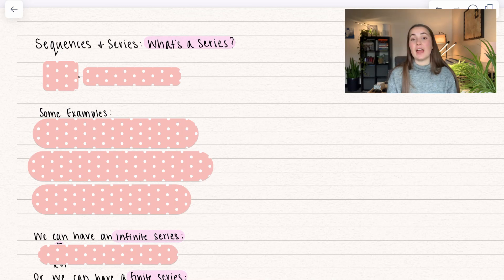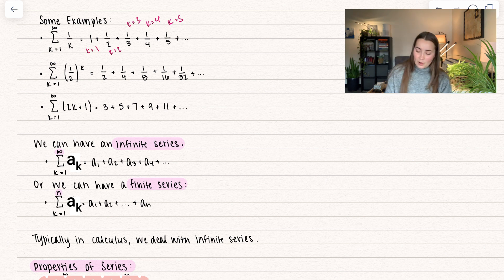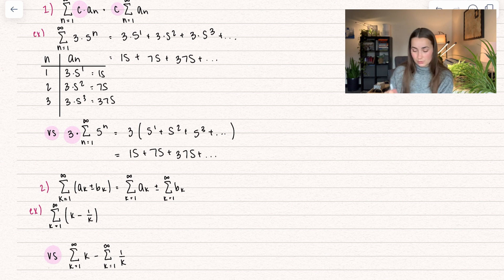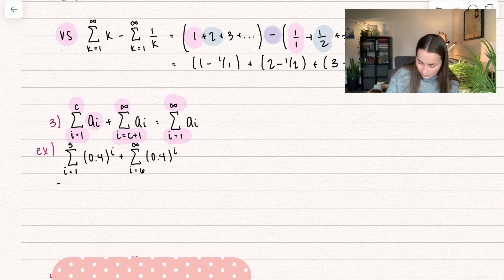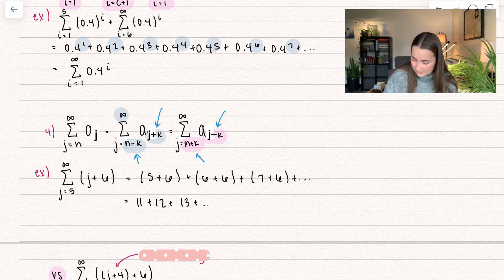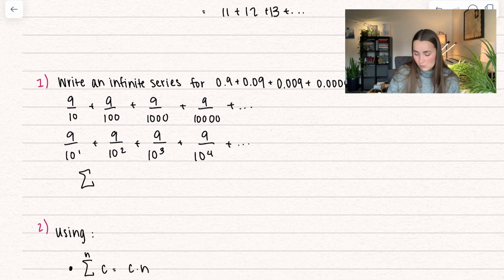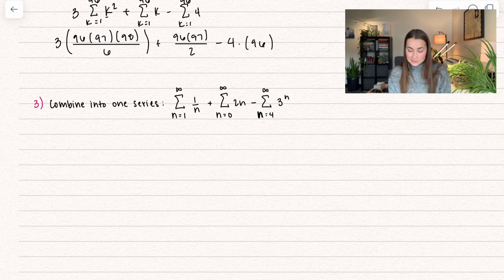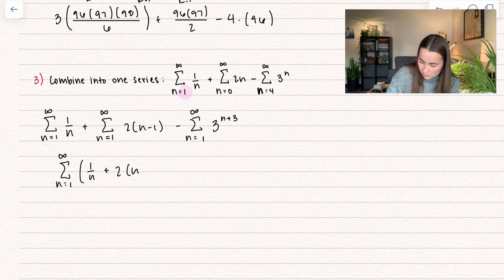Calculus 2 - Sequences & Series: What's a Series?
9 - Sequences & Series
Let's embark on an exciting journey into the realm of series. 🚀 Whether you're a math enthusiast or just curious about the beauty of numbers, this video is for you! 🎓 Let's unravel the mysteries of series together and unlock the secrets of this fundamental concept. Get ready to expand your mathematical horizons and boost your problem-solving skills!

Chapters -
0:00 - Intro
1:56 - Property 1
3:26 - Property 2
4:40 - Property 3
5:38 - Property 4
7:45 - Example 1 (Repeated Decimal)
8:54 - Example 2 (Evaluating Finite Series)
10:44 - Example 3 (Combining Series)